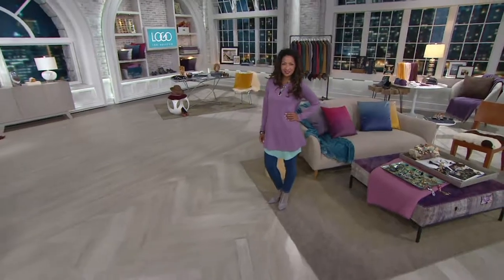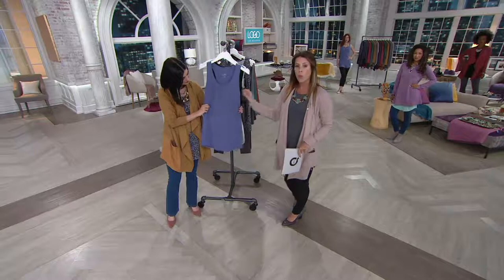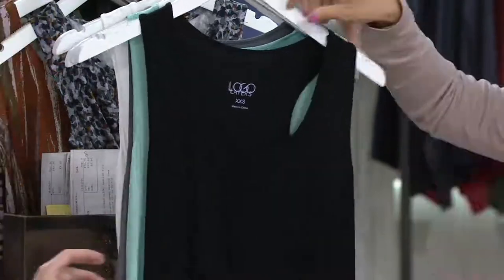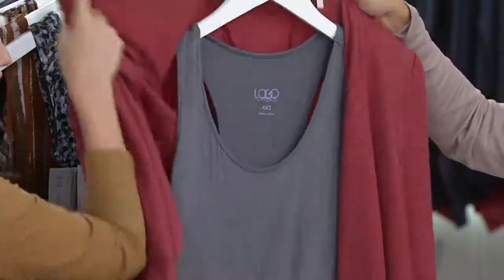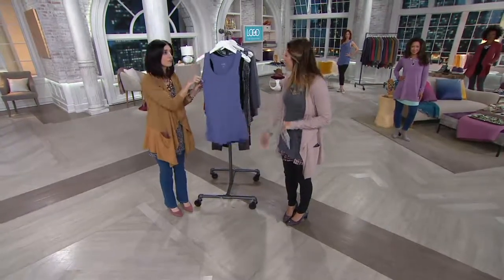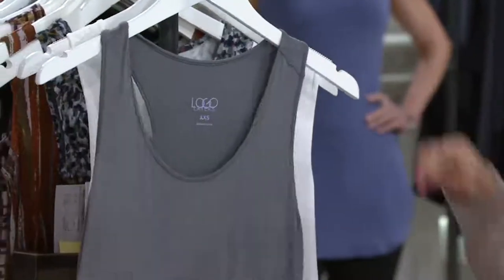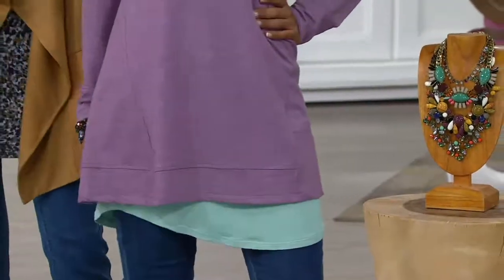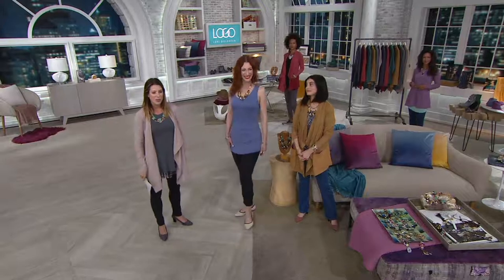LOGO Layers by Lori Goldstein Racerback Knit Tank with Shirttail Hem on QVC